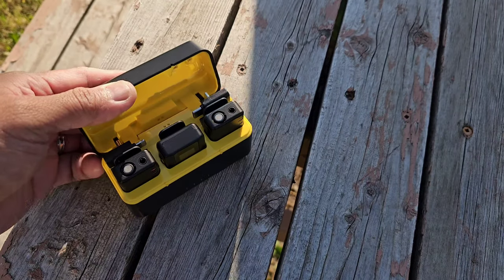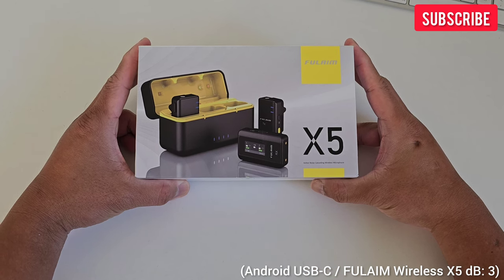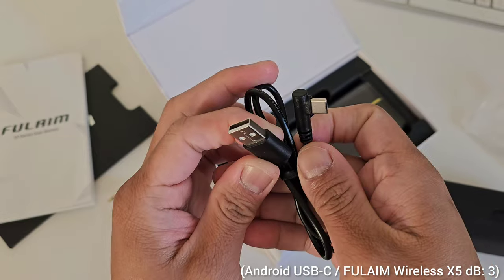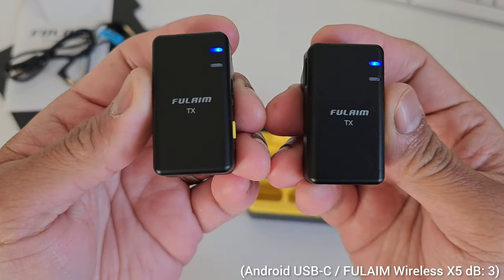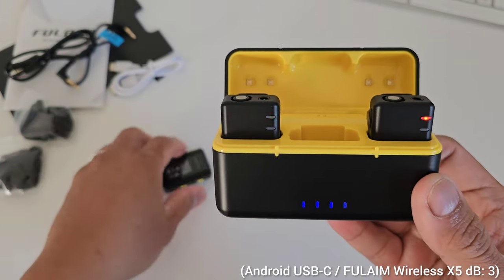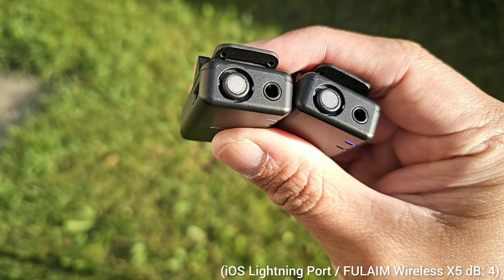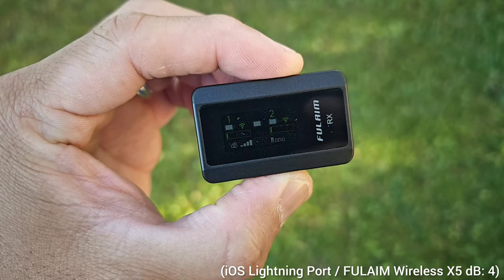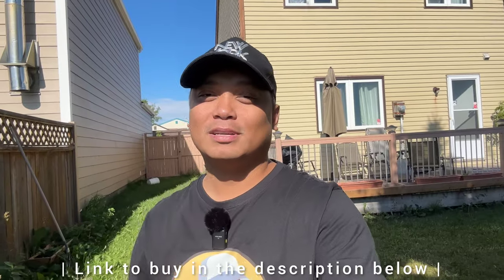FULAIM X5 wireless mic: Full audio arsenal for vloggers!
This is the Fulaim Wireless X5 microphone and step up your vlogging game with a professional wireless microphone!

Hi everyone this is JD your gadget review friend welcome and welcome back to GadgetRevNow! I started this channel using a smartphone and the secret of success is not a great video quality but people should understand your message. For people to hear you well you should have a good audio system for your vlogging and it's much better if you can move around for a little bit for entertainment.

So, today we will talk about what could be your next upgrade for your vlogging kit. We will unbox it talk about the features and test the wireless mic let's go to work!

7RYMS Rimo S1
SoundPeats Engine 4

➡️ Our Professional Studio Setup:

Video Recording (A-roll): Sony A6400 / Sony ZV-1F
Video Recording (B-roll): Lumix GH4
Video Recording (Top down): Sony ZV-1
Aerial Shots: DJI Mini 2 / Potensic Atom SE
Camera Lenses: Sigma 16mm f1.4 / Sony 50mm f.18 / SLR Magic Cine 25mm f0.95
External Mics: Sony EMC-LV1 / Movo WMX-2 / Rimo S1 / Sennheiser XSLav / Blue Yeti
Video Rig: Soligor T145 / Movo SPR-5 / Pivo Pod
Lights: Bower Studio / Pivo Lights
Video Editing: Adobe Premiere Pro / iMovie
Thumbnail Camera: Canon G7X Mark 3 / Galaxy S23 Ultra
Thumbnail Editor: Canva / Snapseed
Workstations: iMac 24" / DELL Precision vPro
Outro: Canva
SEO: VidIQ